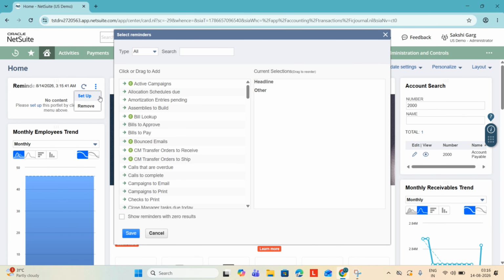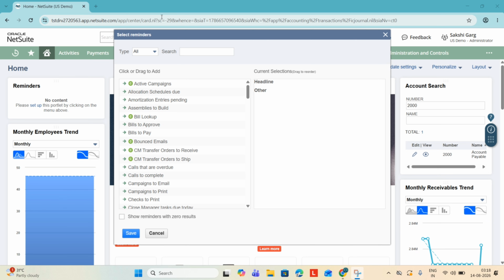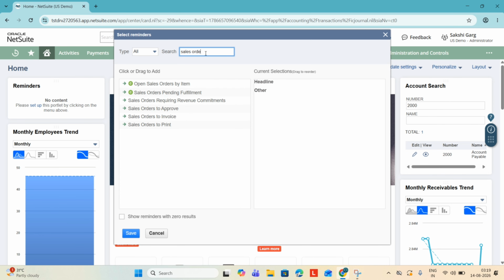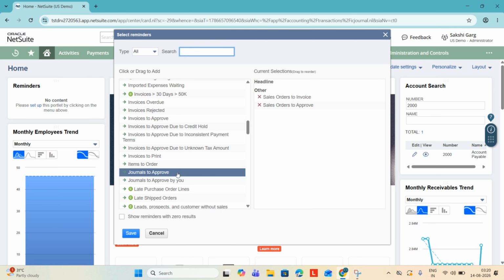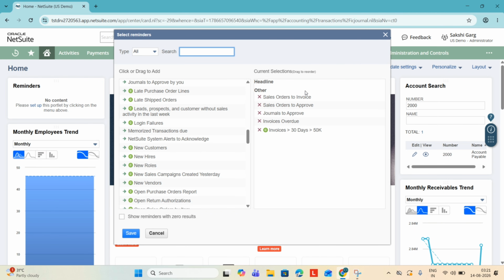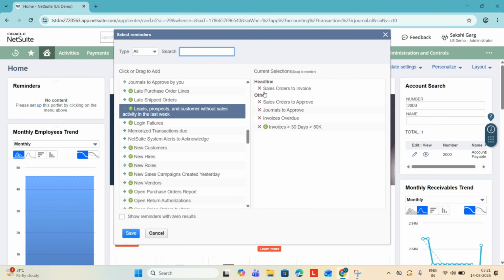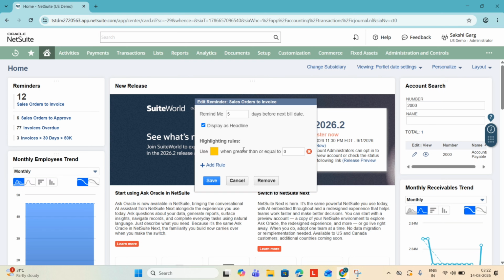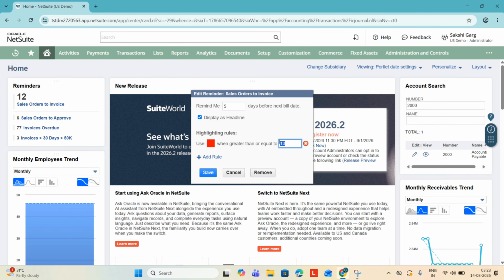How to Set Up Reminders on Your NetSuite Dashboard | NetSuite Tutorial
Learn how to set up and customize Reminders on your NetSuite Dashboard in this step-by-step NetSuite tutorial.

In this video, I demonstrate how to configure dashboard reminders so you can easily track important tasks, approvals, transactions, events, and pending activities directly from your NetSuite Home Dashboard.

📌 In this video, you'll learn:
• How to set up Reminders on the NetSuite Dashboard
• How to customize dashboard reminders
• How to display important activities and transactions
• How Reminders can improve daily productivity

This tutorial is helpful for NetSuite users, administrators, functional consultants, and implementation professionals looking to improve their NetSuite skills.